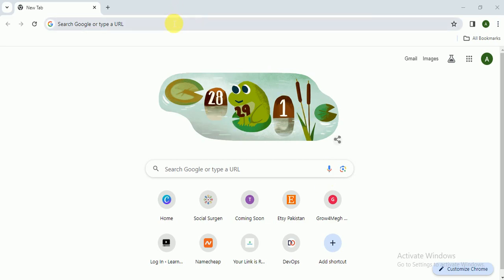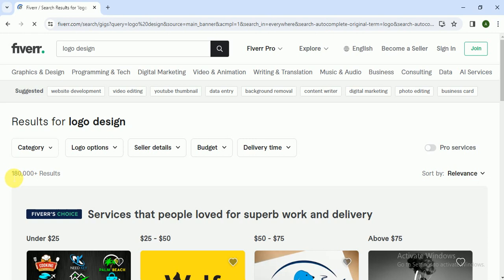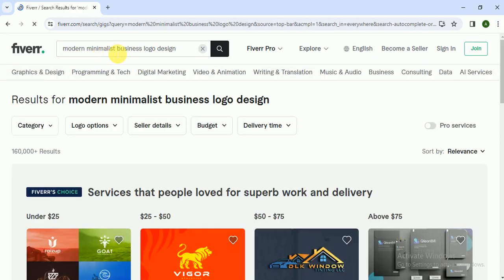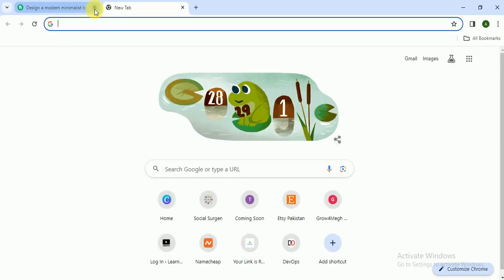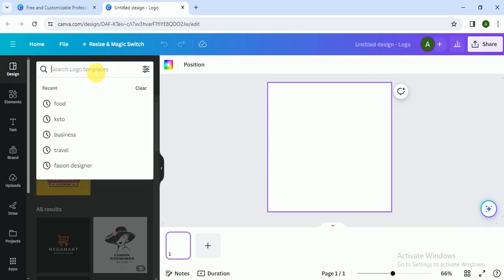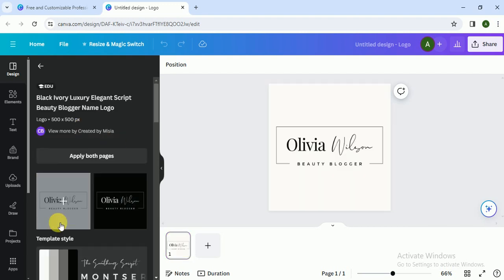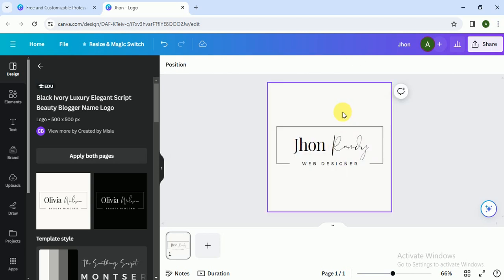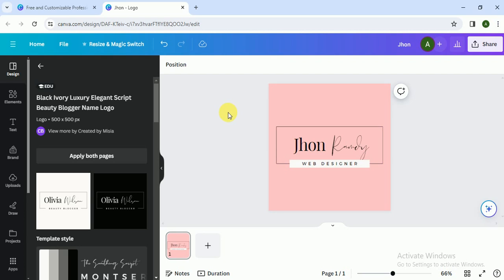Logo Legend: Mastering the Art of Logo Design for Unforgettable Branding!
Dive into the world of logo design and unlock the secrets to creating iconic logos that leave a lasting impression! 🎨✨ In this tutorial, we'll guide you through the creative process of designing a logo that perfectly captures the essence of your brand. From brainstorming and sketching to digital rendering and refinement, learn the essential principles and techniques to create logos that stand out in a competitive market. Watch now and embark on the journey to crafting a logo that becomes the face of your brand identity!